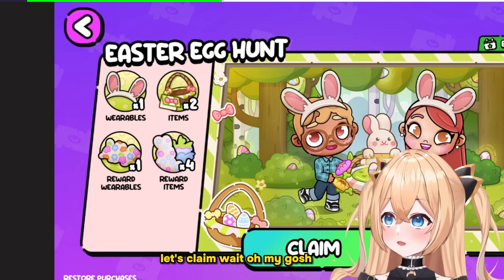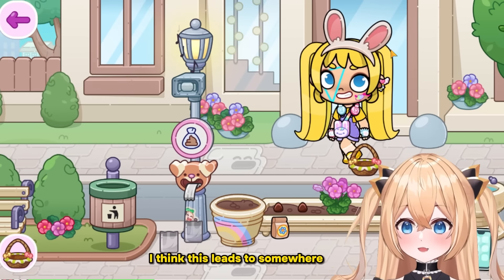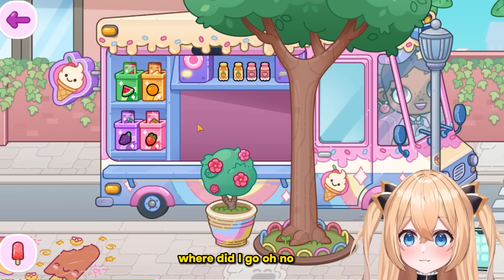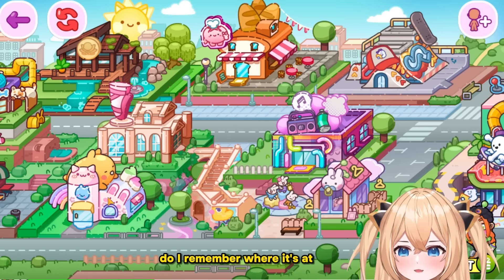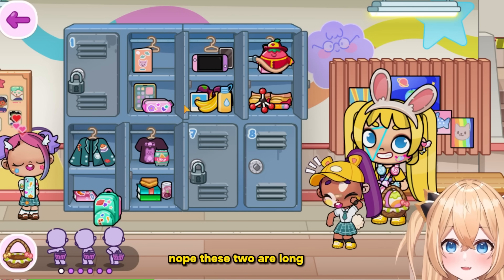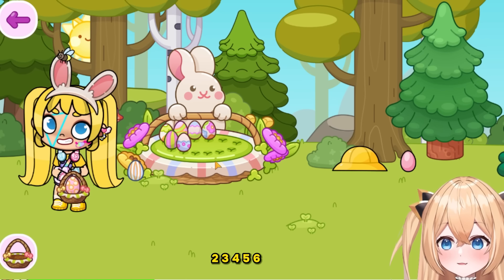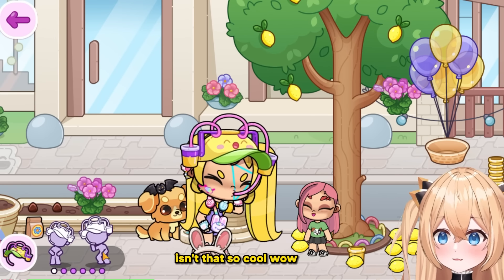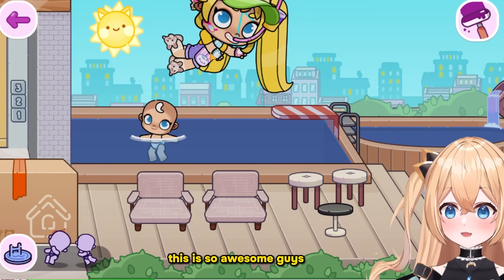HOW TO FIND ALL THE EASTER EGGS in Avatar World (+ New Street Update!)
Hii Im Potato! and Potato is a MEAT not a Vegetable! 🥔💖AWOOGA!